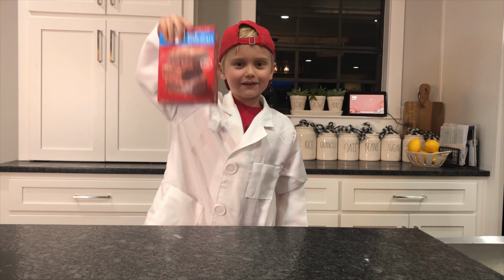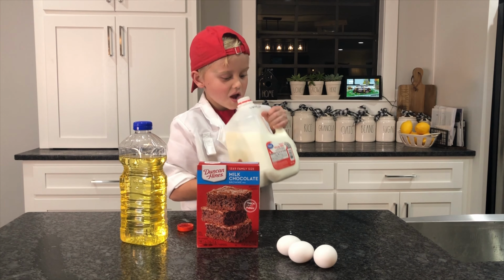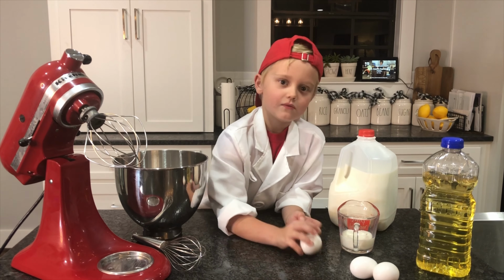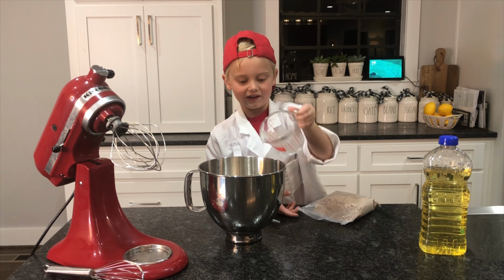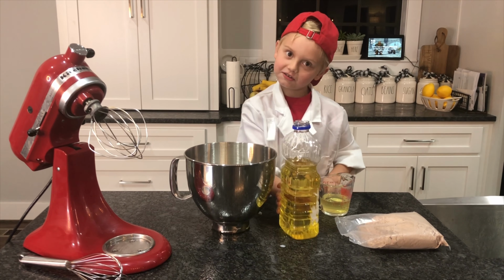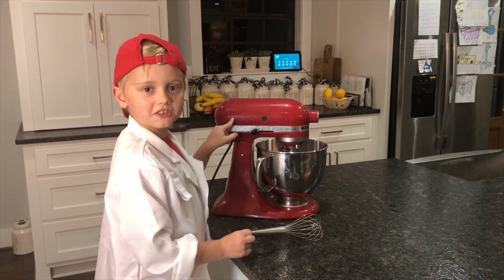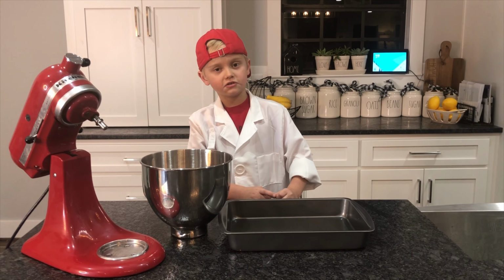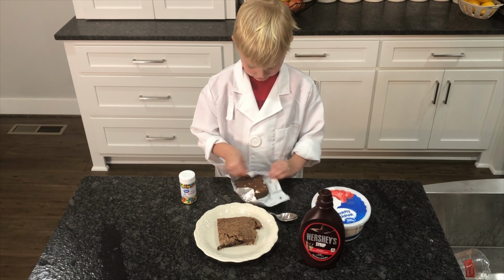JTAdventures.TV Makes Duncan Hines Milk Chocolate Brownies - By Himself - Kid Tested & Kid Approved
JTAdventures.TV covers Jon Thomas' first experience in cooking.  He followed the recipe...except he added milk instead of water.  They turned out great.  This is a great confidence builder for little ones spending a lot more time at home.

He really loved the comment from Mr. Beast after his first video!